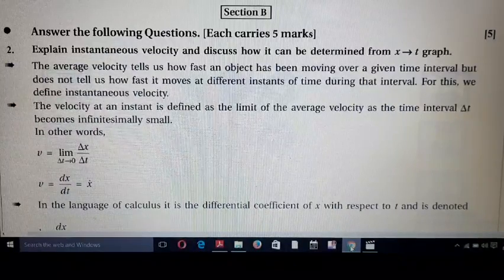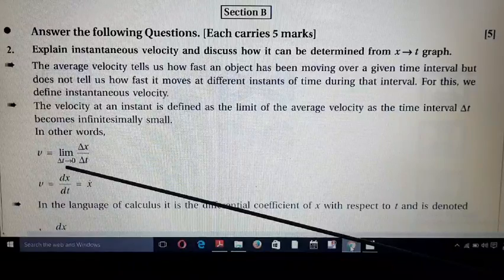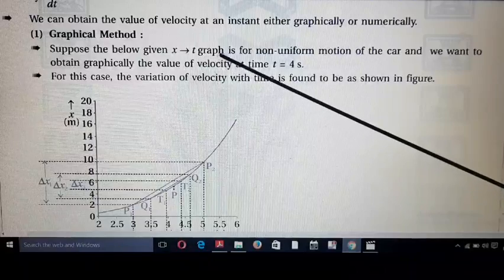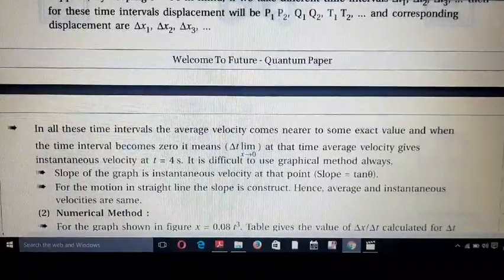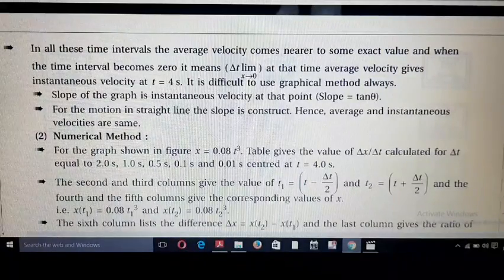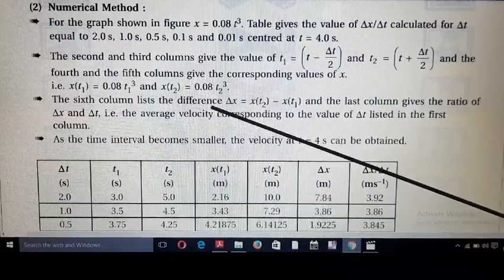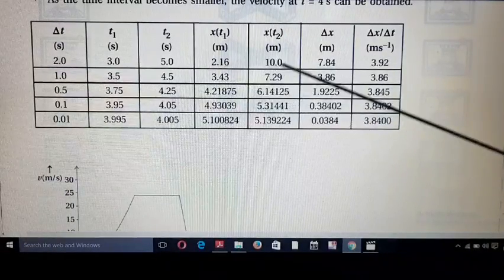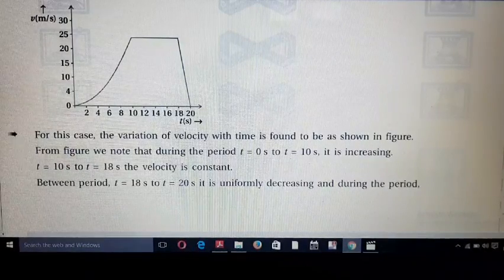11th physics ( eng.med) unit-3 vidio 4 by vipul patel